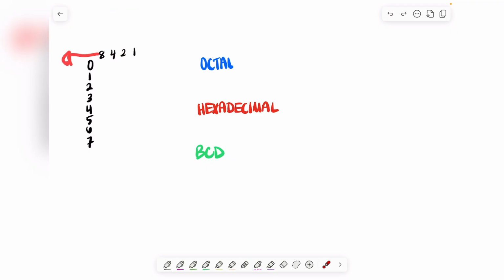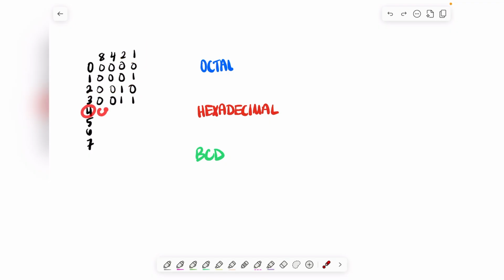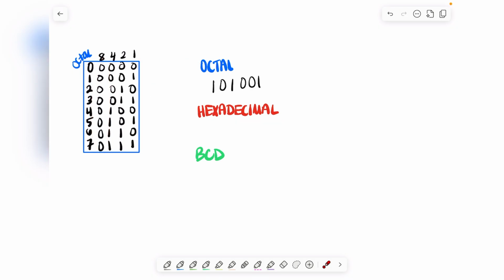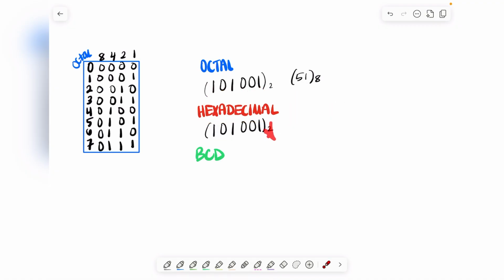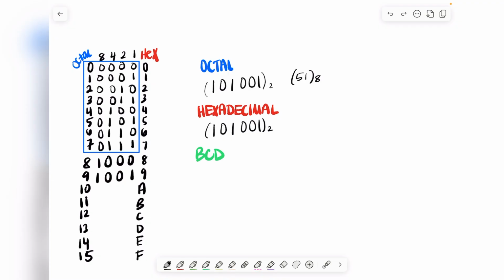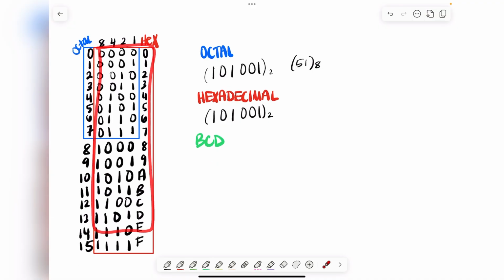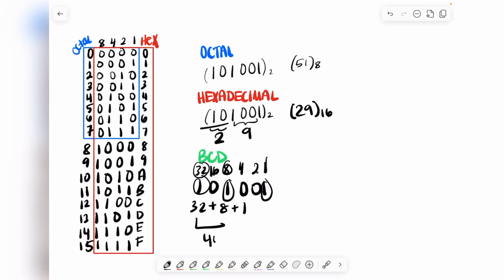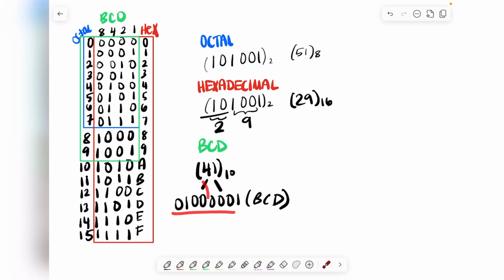How to Construct an All in One Table for Octal, Hexadecimal and BCD Conversions + simple examples